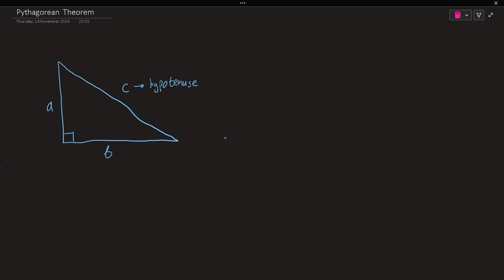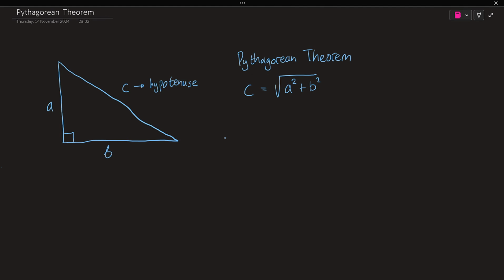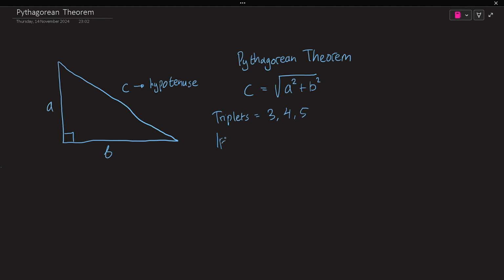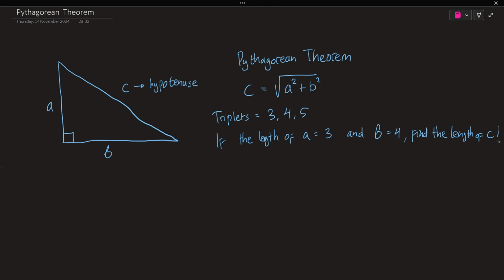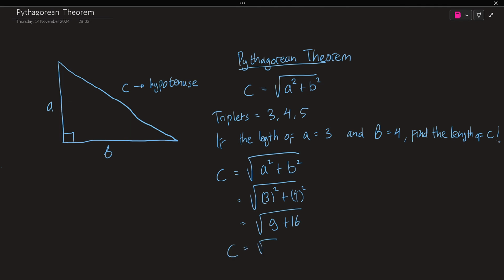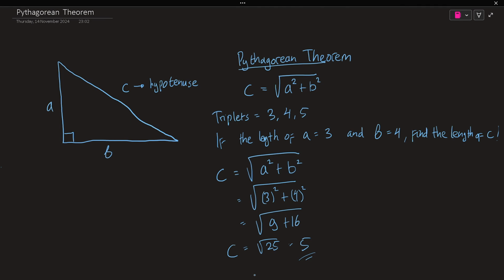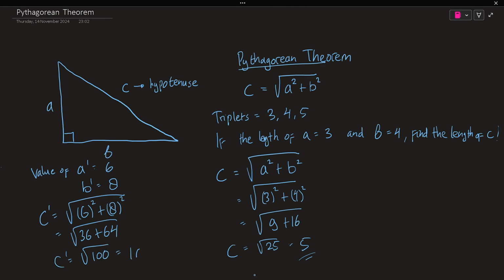Basic Mathematics Pythagorean Theorem - Part 01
Overview of what is Pythagorean Theorem and the correlation of three sides of a right angle triangle.